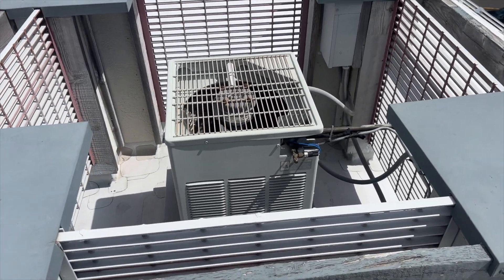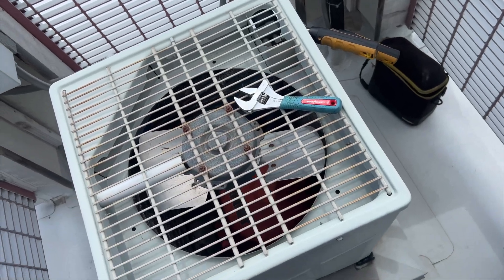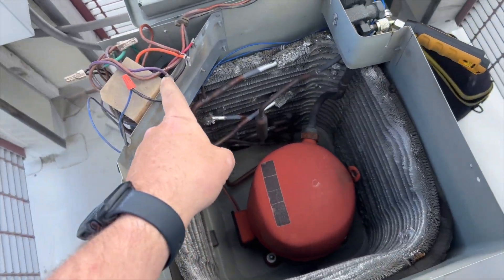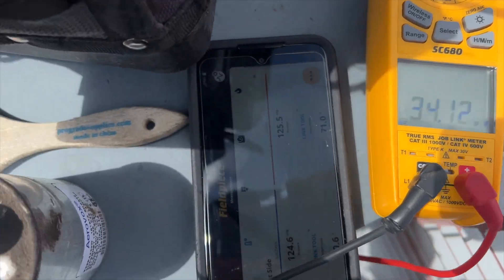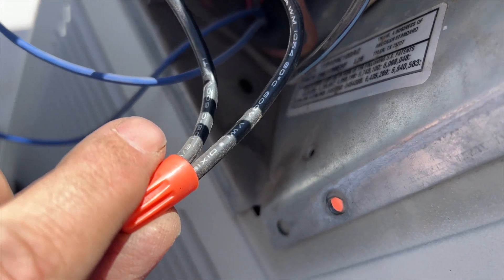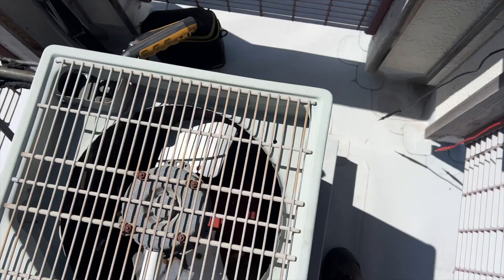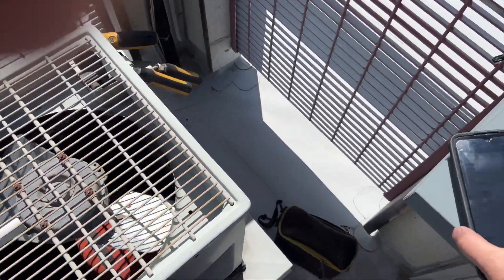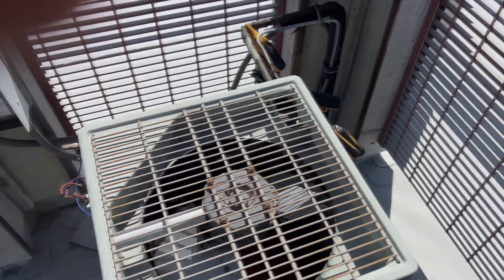No Cool, Failed Low Ambient Kit EP131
No cool call.  Found the outdoor condenser fan motor was not running.  The system had high pressures so the low ambient kit should have been calling for the outdoor fan.  I bypassed the low ambient kit and the outdoor fan motor was working fine.  The system was a bit undercharged, the suction line insulation was deteriorated, and a new low ambient kit needed to be installed.  The client declined and I got annoyed and started ranted.  Sorry guys.